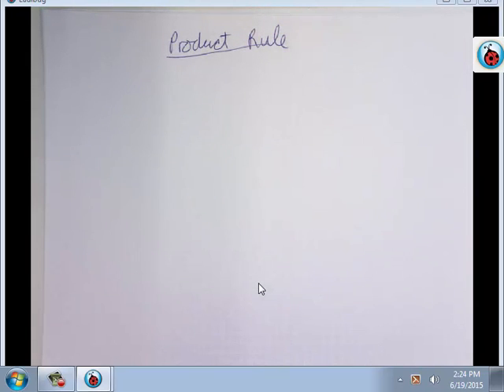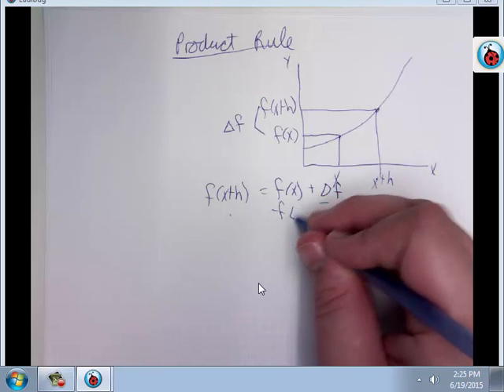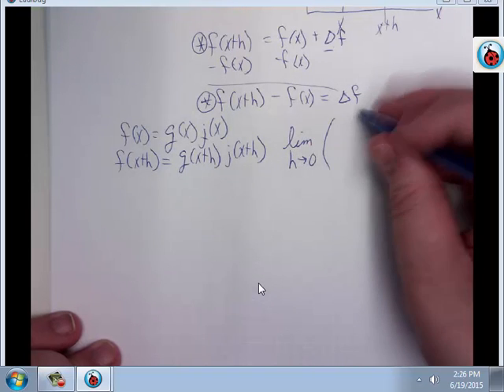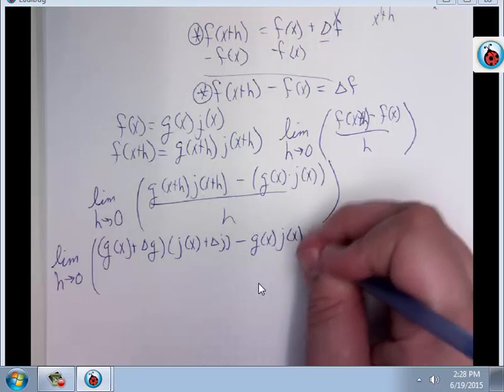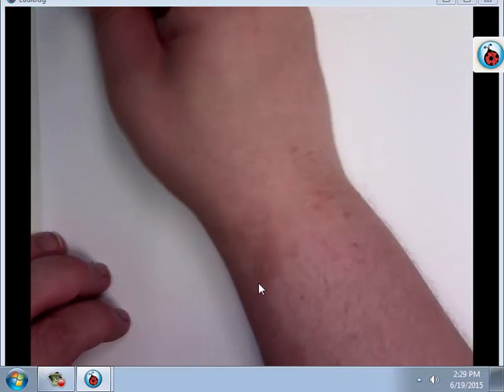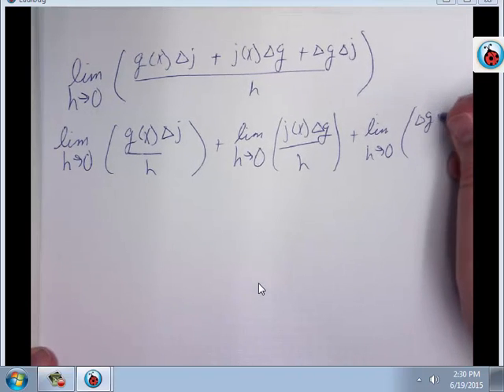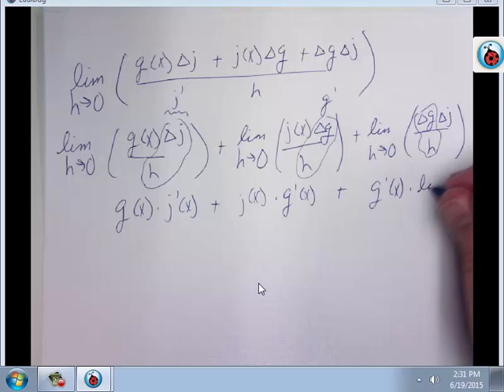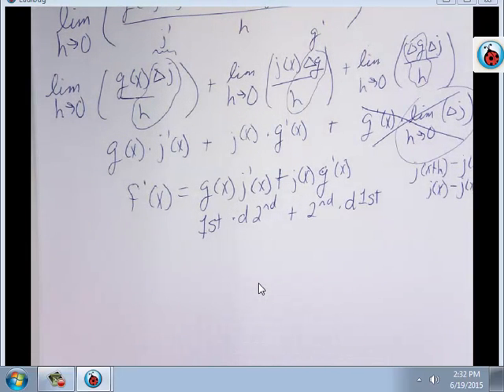MAT 190 Review- Product Rule for Derivatives